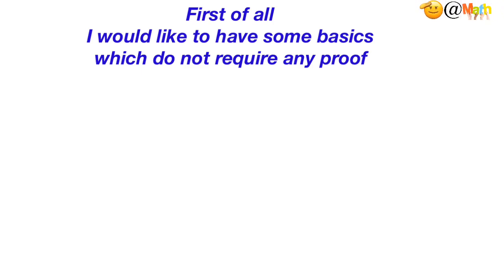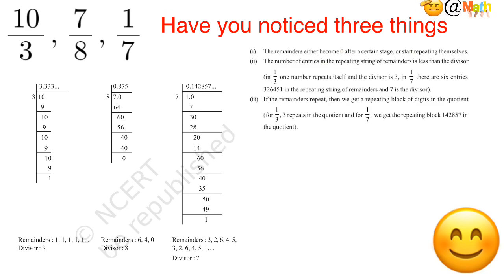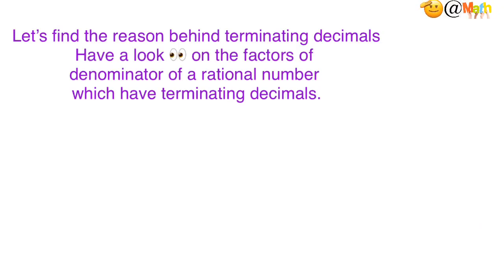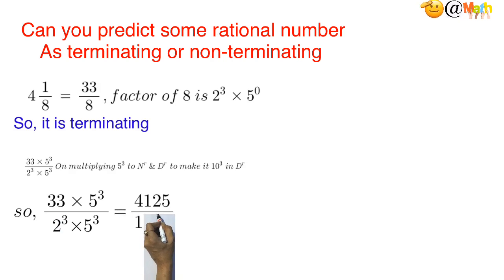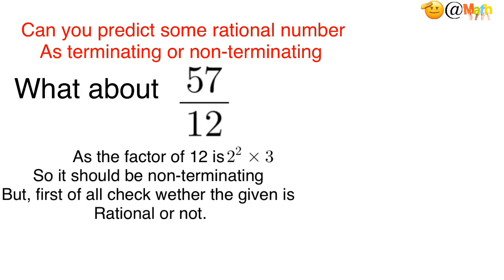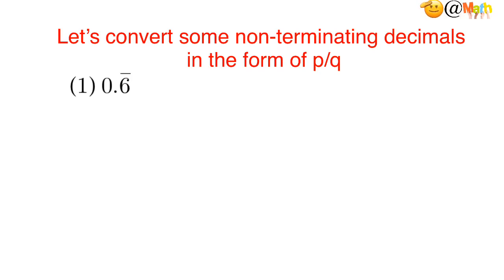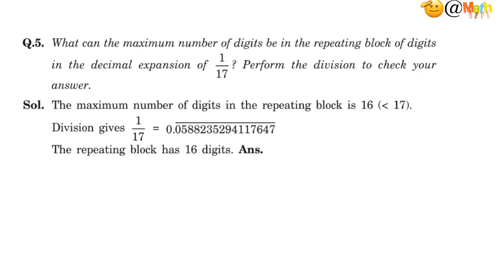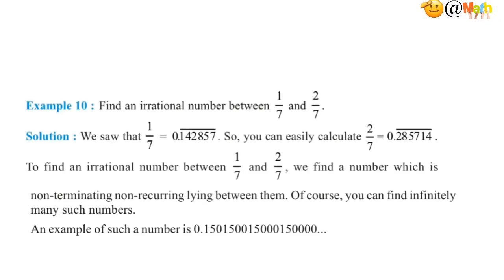Number Systems class 9 Worksheet 1.3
NCERT
Class 9 number system ws 1
Class 8 variation ws 2
Class 9 number system ws 2
Class 8 variation ws 1